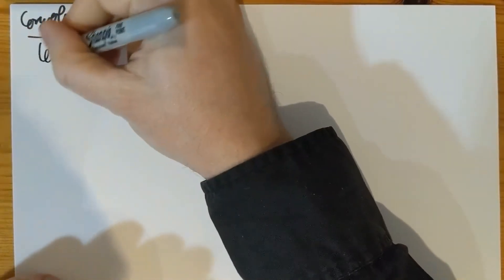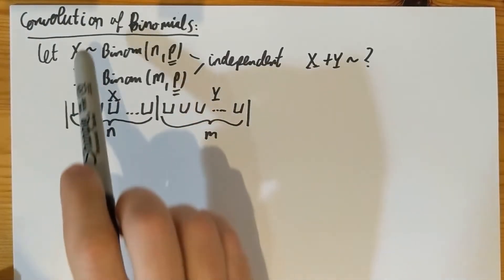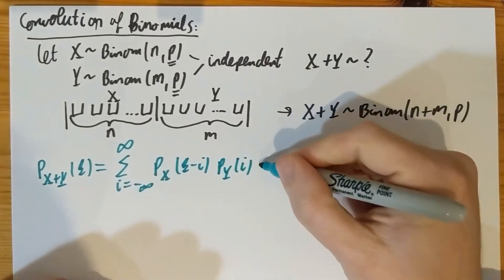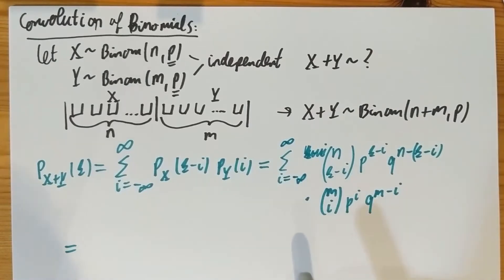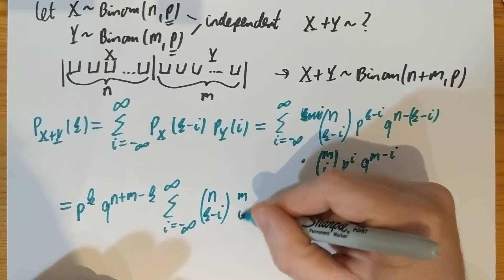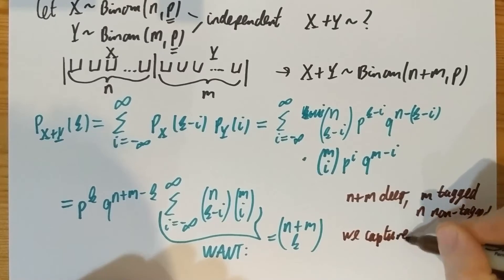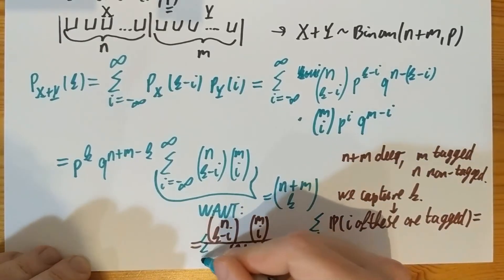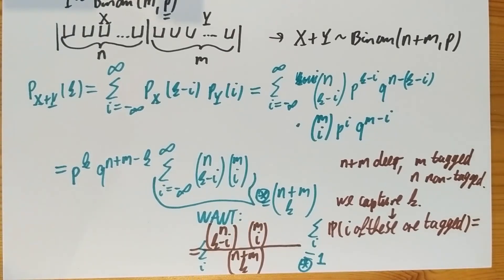FTiP21/4. Convolution example: Binomial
The fourth 2021 video of the online series for Further Topics in Probability at the School of Mathematics, University of Bristol.